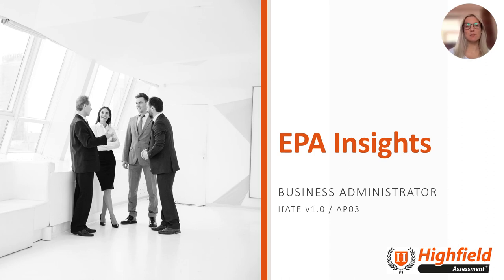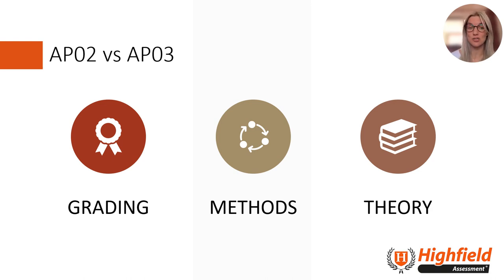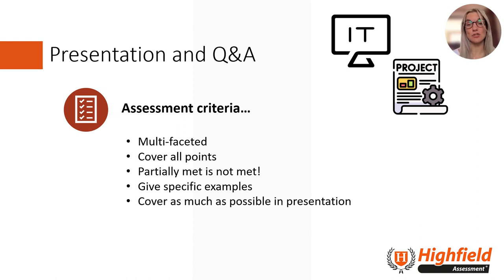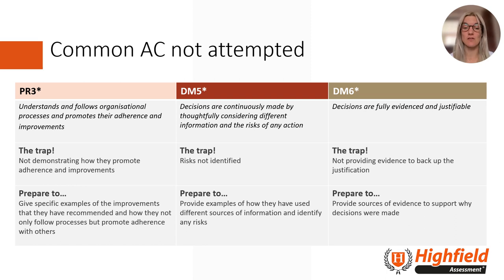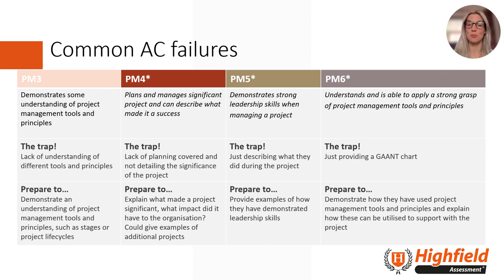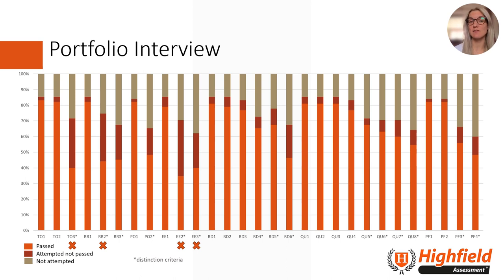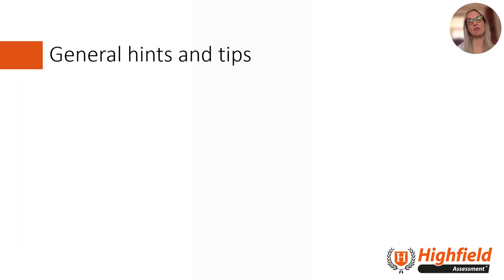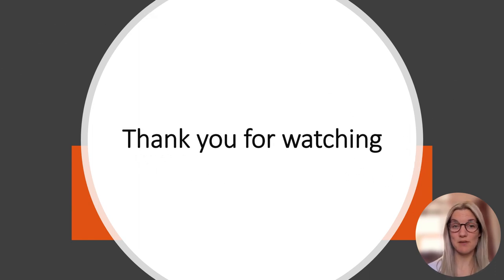EPA Insights - Level 3 Business Administrator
Highfield has developed EPA Insights to support learners, employers, and training providers through the end point assessment process. EPA Insights provides hints and tips to ensure that apprentices avoid the common areas of failure and achieve success at EPA. This video covers the Apprenticeship Standard Business Administration AP03.